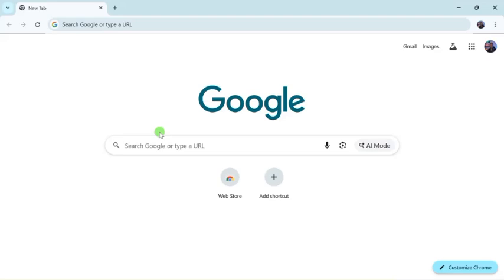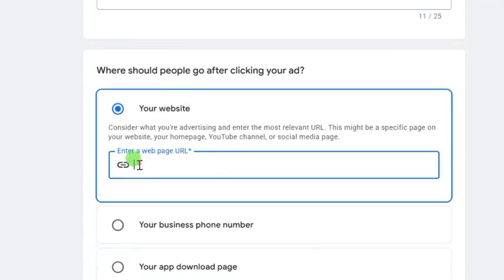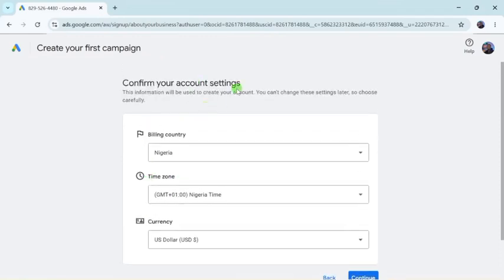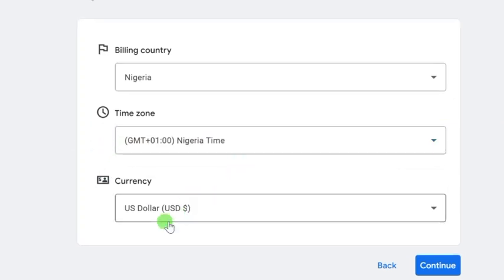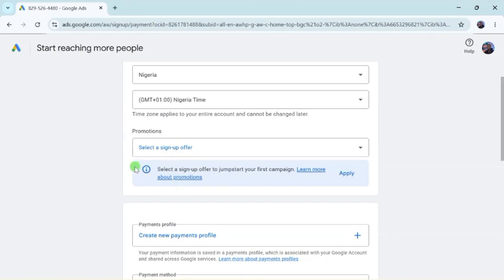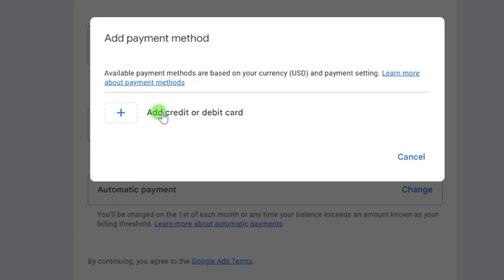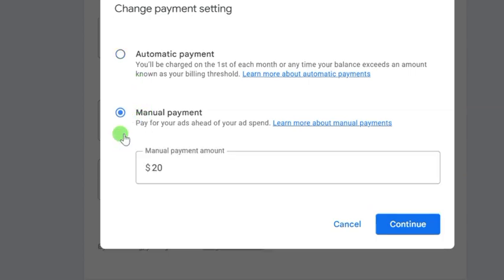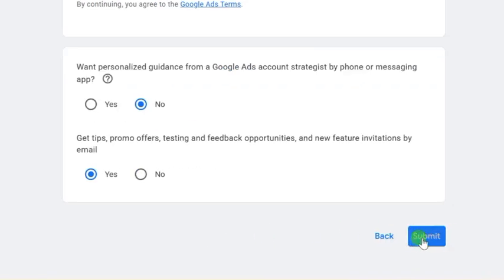How to Create a YouTube Ads Account (Step-by-Step Tutorial 2026)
Want to learn how to create a YouTube Ads account step by step in 2026? In this beginner-friendly YouTube Ads tutorial, I’ll show you exactly how to set up your YouTube advertising account using Google Ads and launch your first YouTube ad campaign the right way.

🔥 In This Video You’ll Learn:
✔ How to create a YouTube Ads account
✔ How to connect YouTube with Google Ads
✔ YouTube Ads account setup step by step
✔ How to set up billing and payment methods
✔ How to create your first YouTube ad campaign
✔ Best settings for beginners in 2026
✔ Common YouTube Ads mistakes to avoid

YouTube advertising is one of the fastest ways to grow your business, generate leads, increase sales, and get more views on your videos. This tutorial is updated for 2026 and designed specifically for beginners.